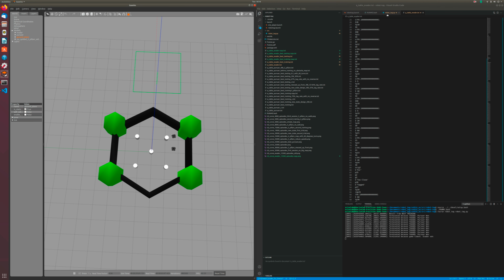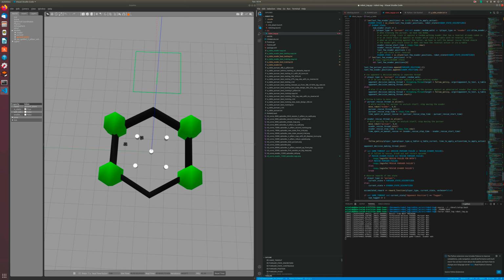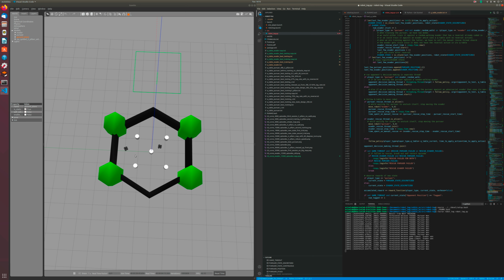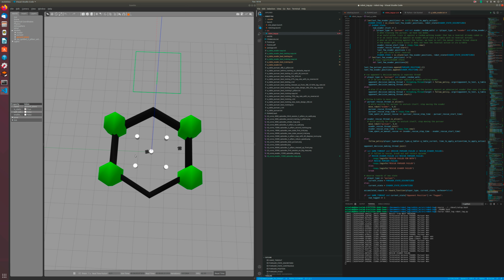Teaching a robot to play tag (adversarial opponent-ish) with Reinforcement Learning - Update #3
After tweaking my reward function and retraining it, I managed to obtain a very good pursuing robot. (97% tag rate against a random-walking evader using a manual reversal/rescue function -- only applied when it gets stuck).

Right now, I'm training an evader. Initially, I trained the evader using a very similar reward function to the one I used to train the pursuer. Actually, I just copied it over and tweaked it a little bit here and there. However, that evader reward function had a lot of bugs/and typos in (me forgetting to change some pursuing components. ). The evader you see in the video was trained using this buggy reward function.

After analyzing the evader's behavior a little bit, I realized the reward function I was using was unnecessarily complicated. Technically, all the evader needs to do is too avoid all obstacles regardless of whether such obstacle is the pursuer or a wall, pillar,... So I simplified it down and I'm hoping to train a new evader using the new reward function soon.